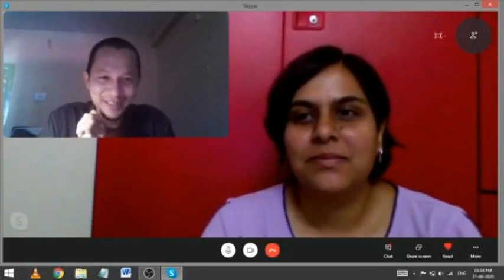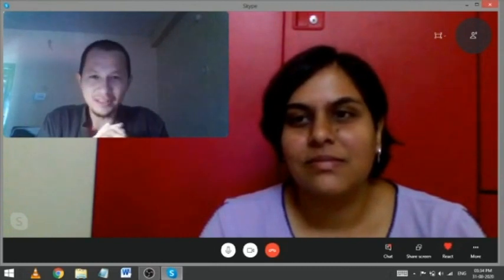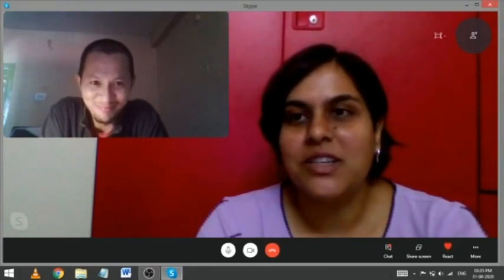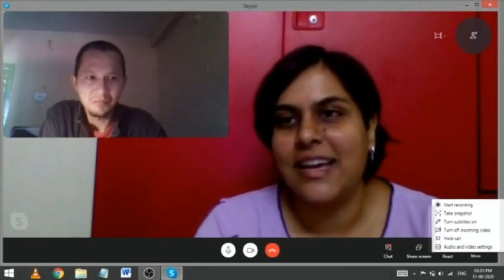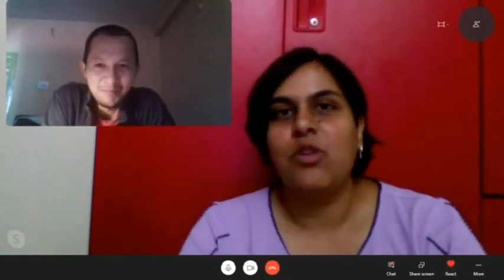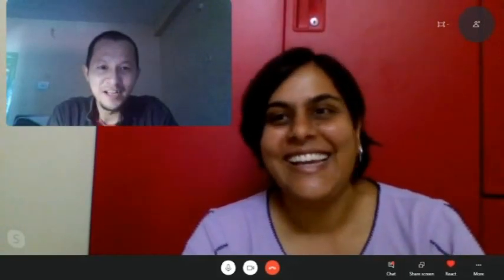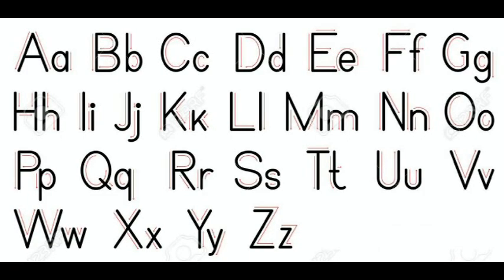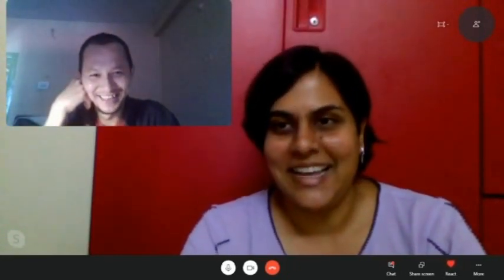01. Introduction - Sounds, Letters and Words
The English alphabet has 21 consonants and 5 vowels.
Exercise: Compare English and Hindi letters and sounds.

English is spoken differently from the way it is written.
हिंदी में हम जैसा लिखते हैं, वैसे ही पढ़ते हैं।

Sounds and letters combine to make commonly-accepted meaningful words. The sounds or symbols have no inherent meaning by themselves.

1. Learn the basics, i.e. grammar
2. Get over your hesitation (झिझक) and speak
3. PRACTICE: Reading, Writing, Listening and Speaking